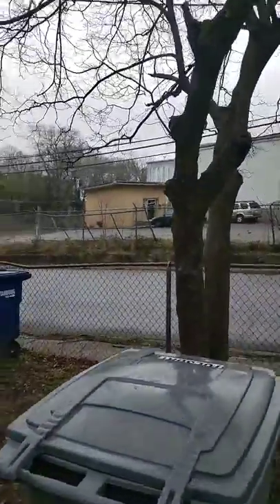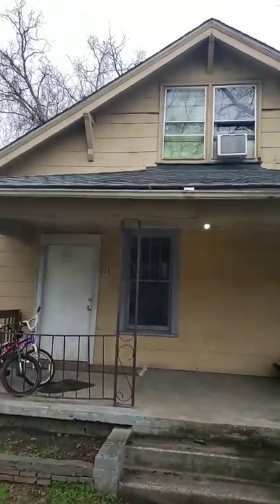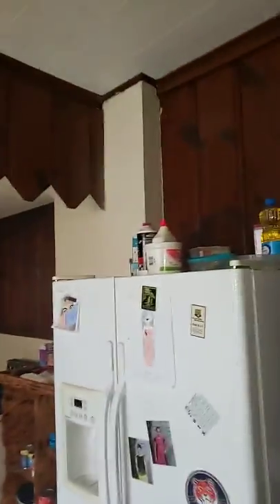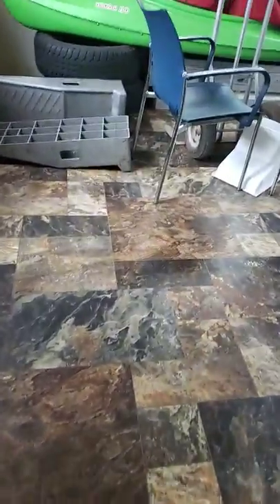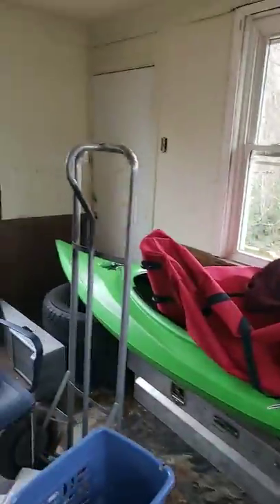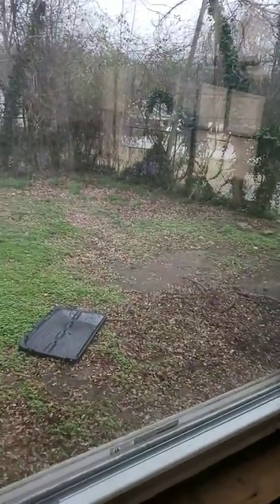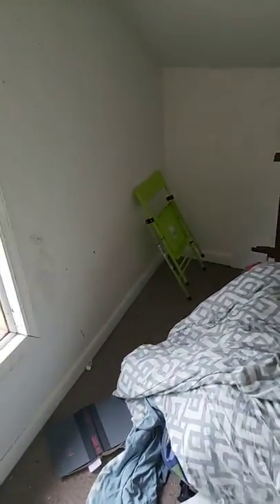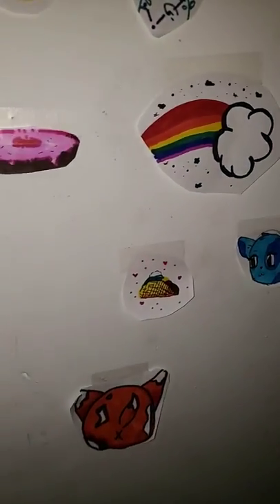413 Arch st